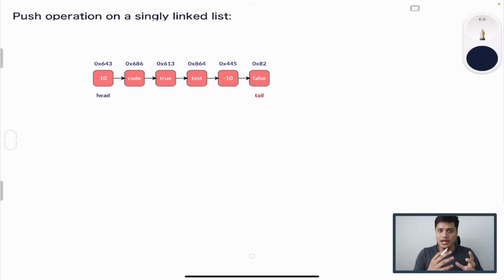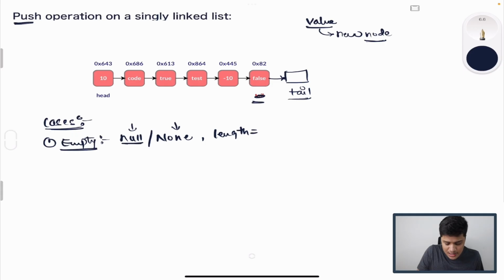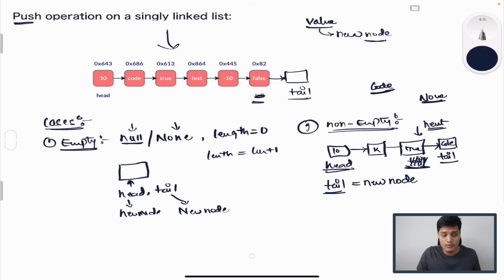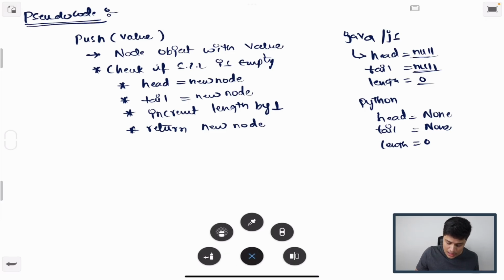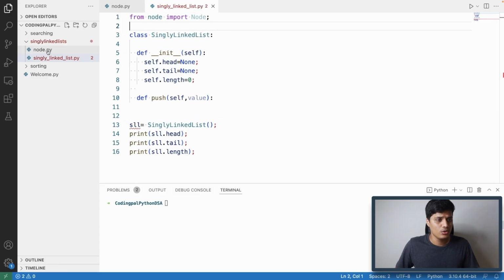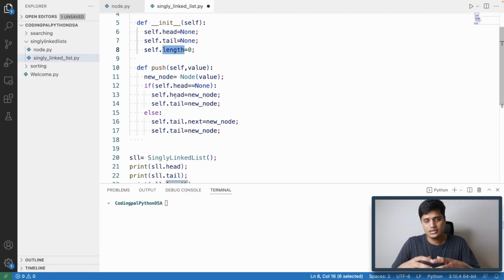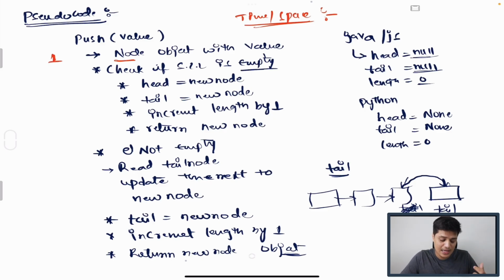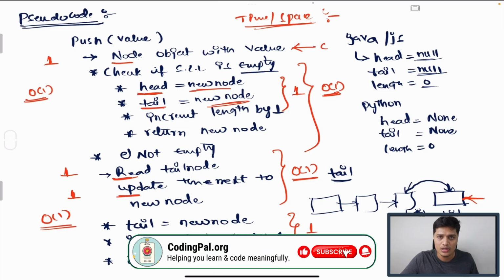PUSH operation on Singly Linked List algorithm, Pseudocode, PYTHON implementation || CodingPal.org